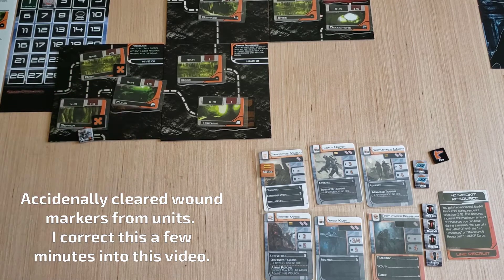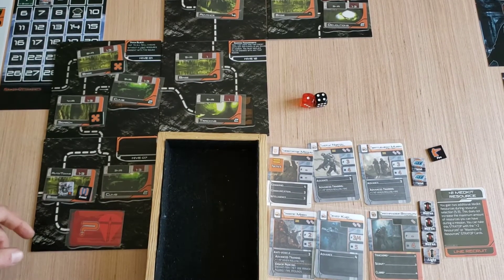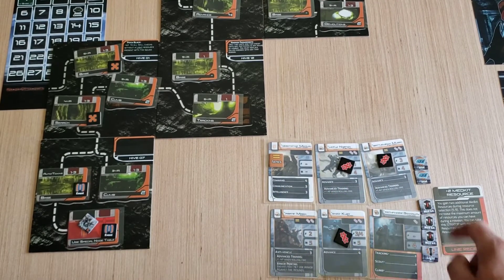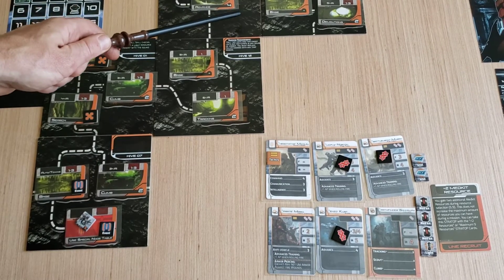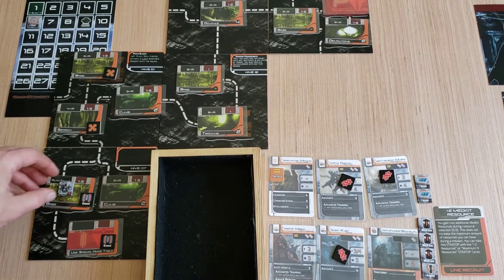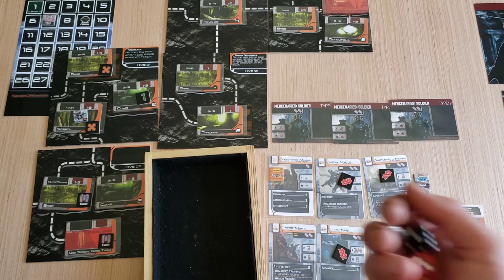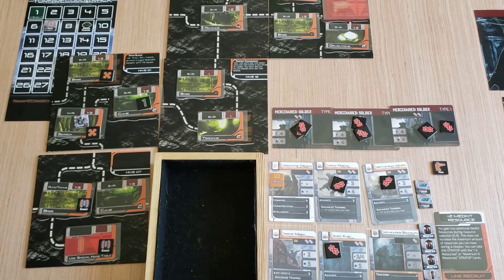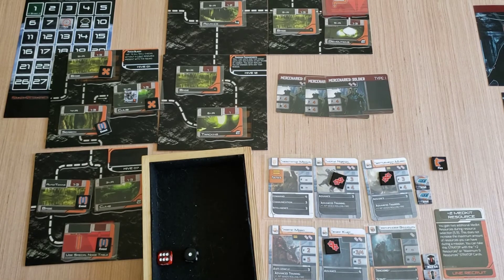Space Infantry Resurgence - Prelude to War - Campaign 1 Mission 2 Part 2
This is part two of a three part series of a complete playthrough of mission 2, with the Space Infantry fighting the mercenaries in Hive H001. The objective is to gather four recon points.

Units assigned to this mission were the squad leader, fire team A, fire team B, heavy weapons team, sniper team, and the explorer.

I am using custom cards created with Lock n Load Publishing's Space Infantry Character Generator: